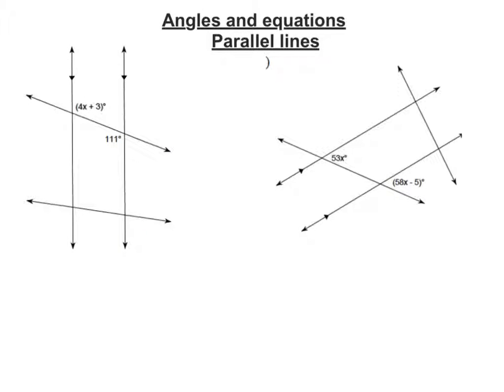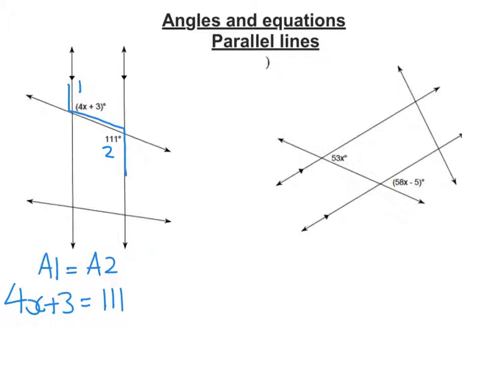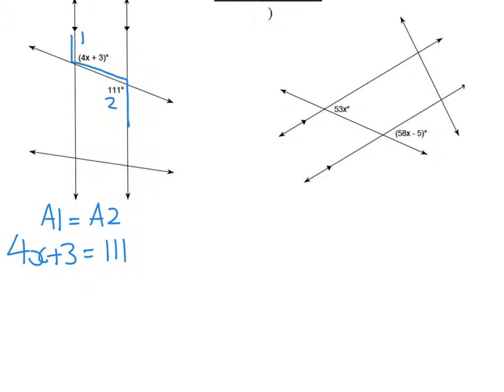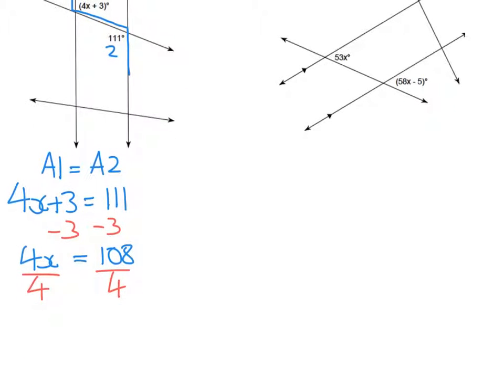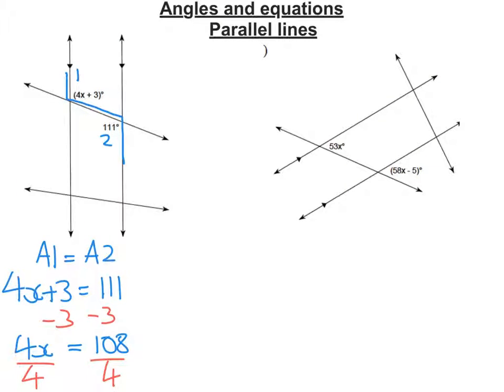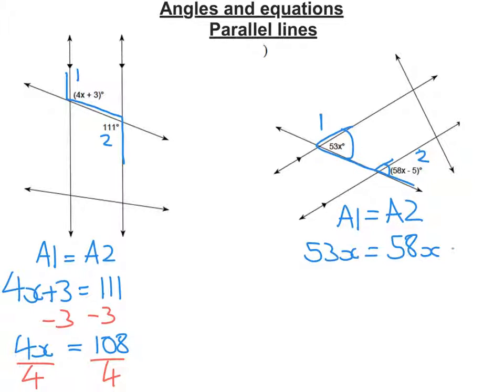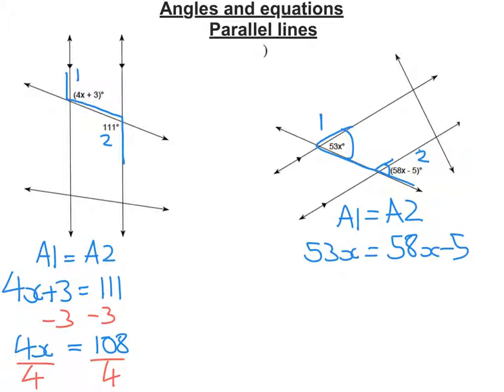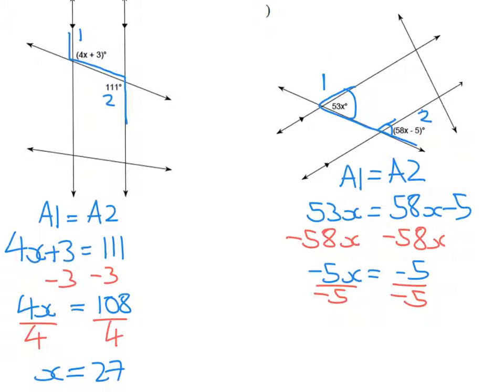Forming equations: angles in parallel lines